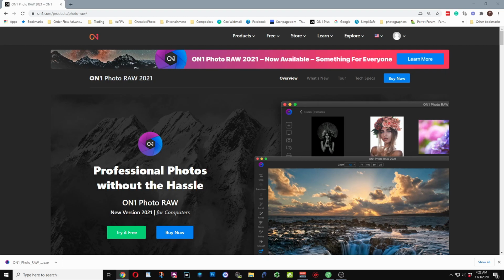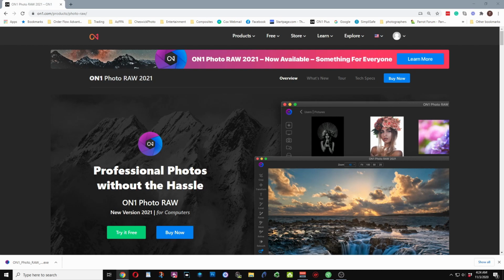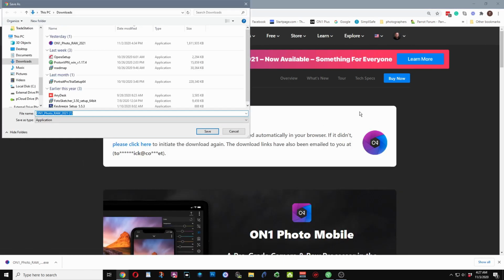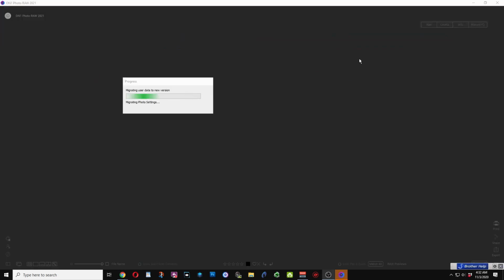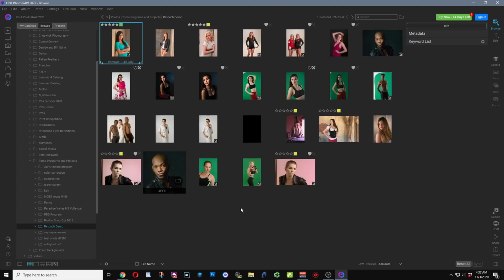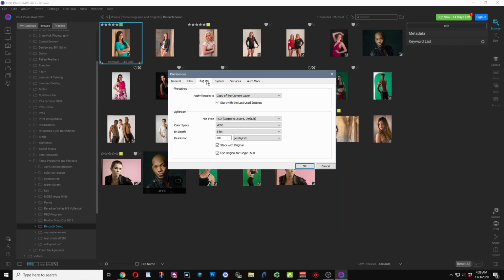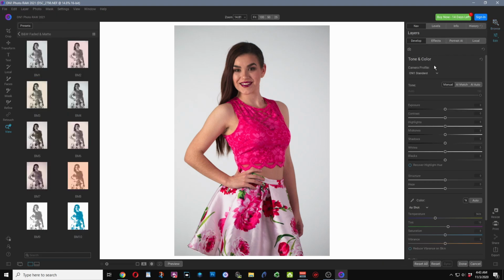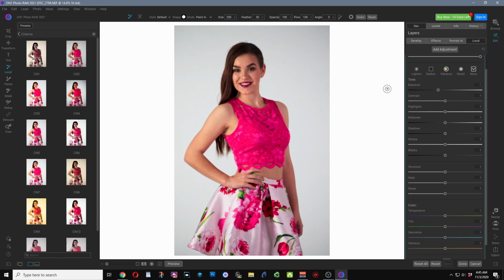ON1 Photo RAW 2021 Install and Quick Tour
Introducing the all-new ON1 Photo RAW 2021!

Tom helps you install and gives a quick tour of ON1 Photo RAW 2021.